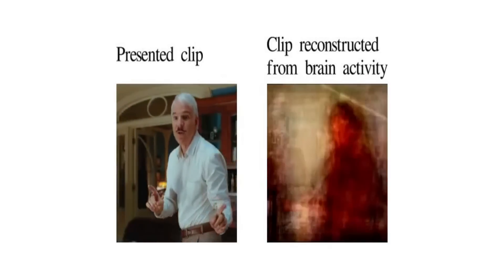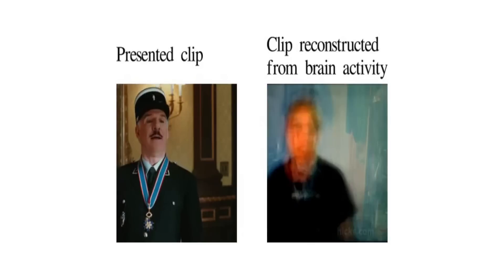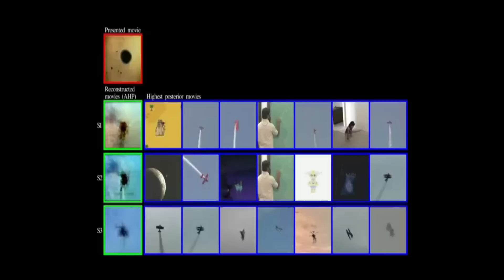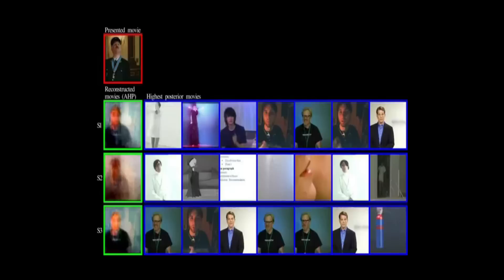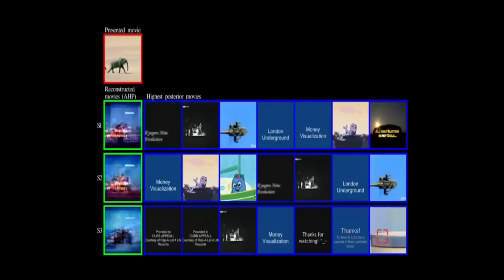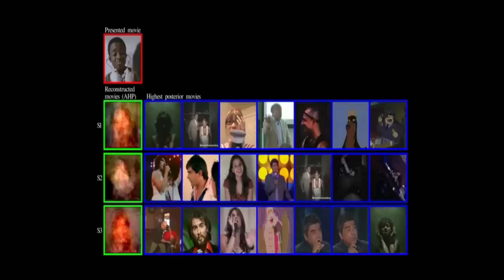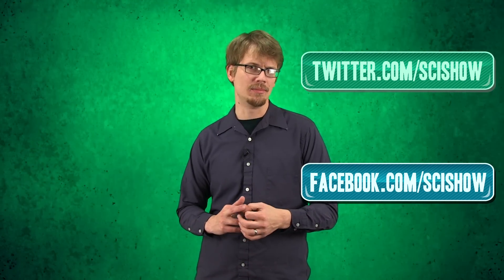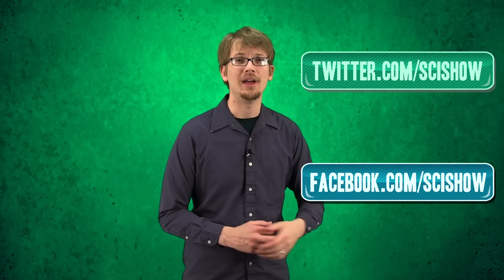Mind Reading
Hank describes some scientific advances in the field of mind reading.